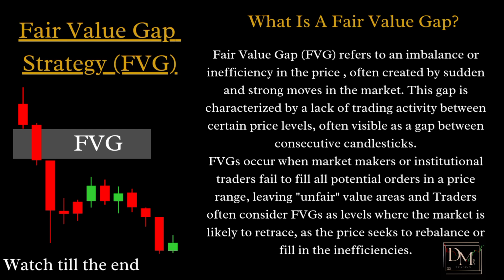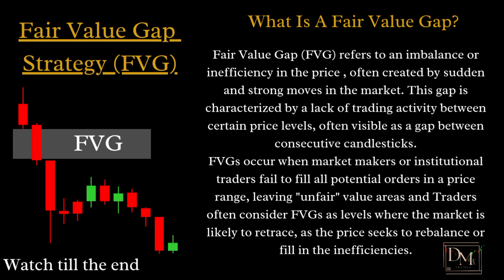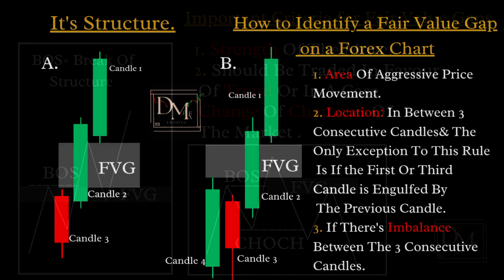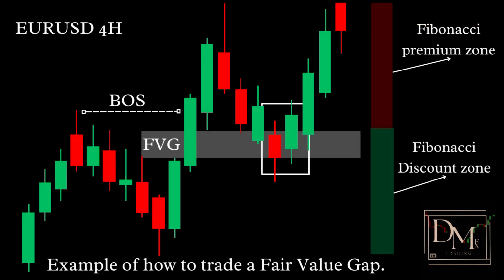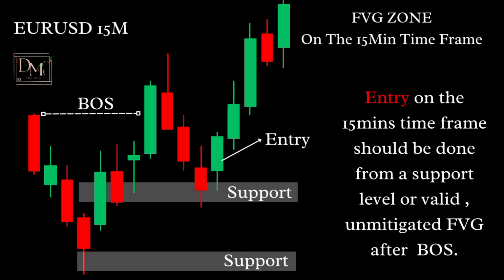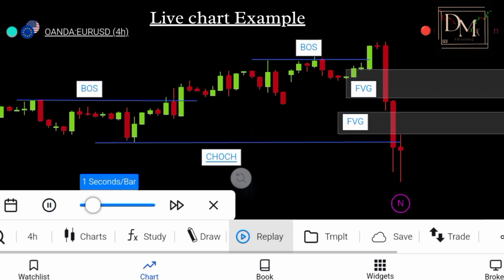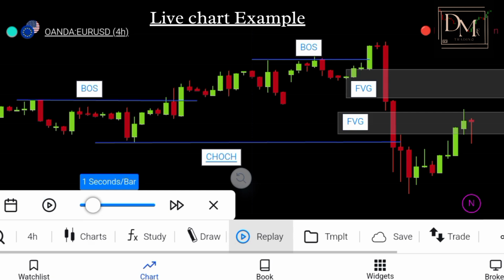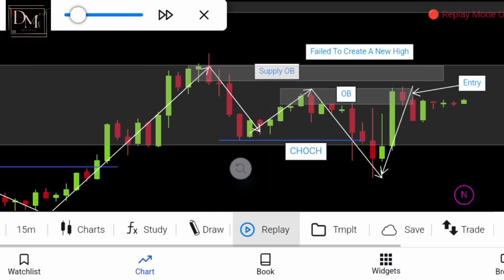FAIR VALUE GAP (FVG) STRATEGY EXPLAINED IN DETAILS.BEGINNERS TRADERS DONT MISS THIS.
fair value gap strategy explained